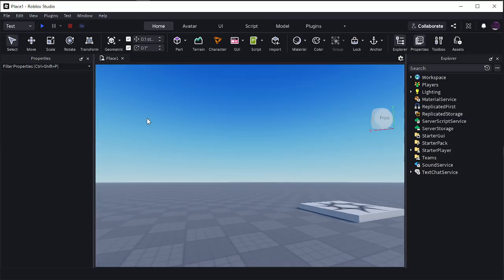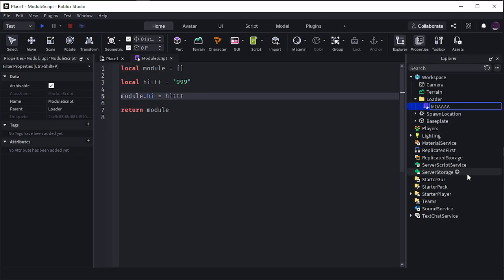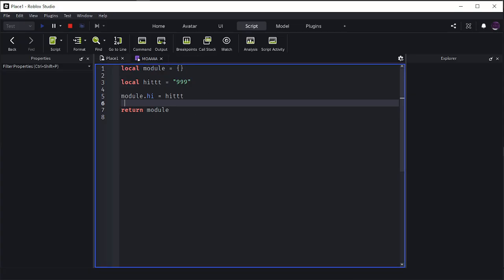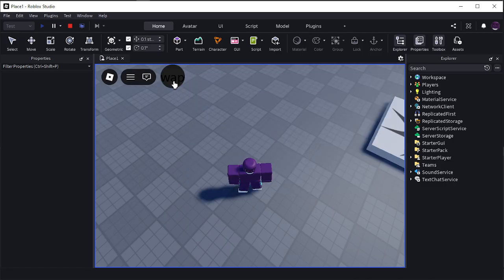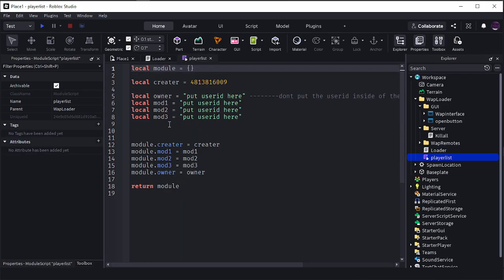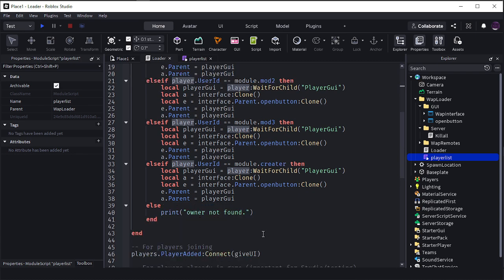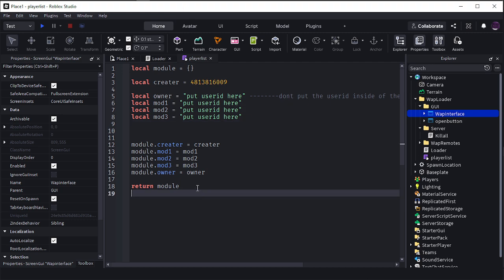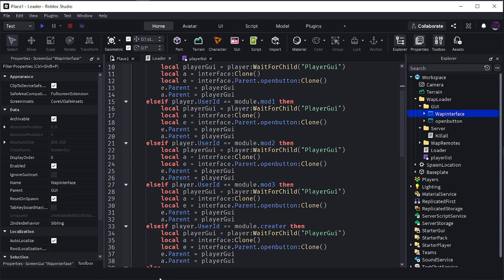How to use a module Script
i teach yall how to use a module script

it is pretty simple